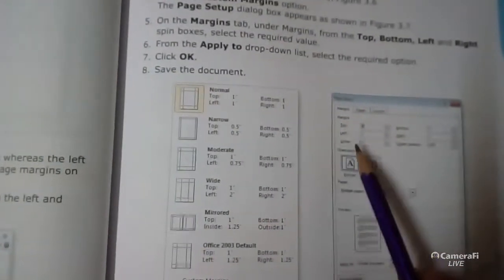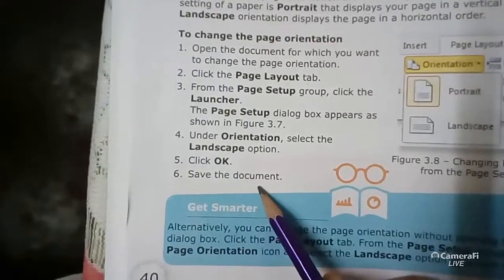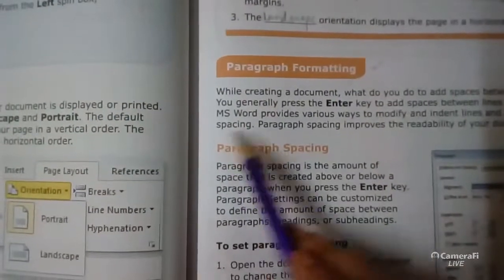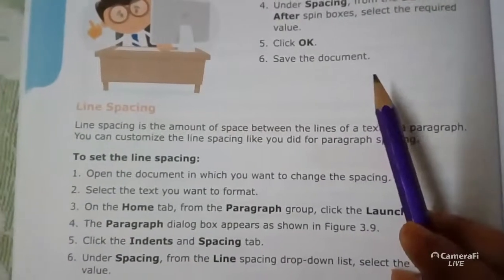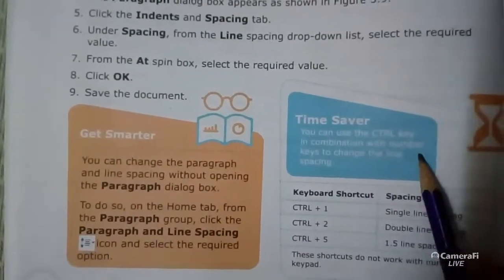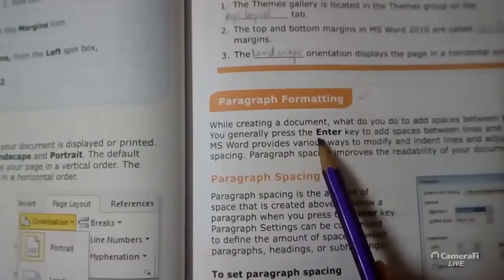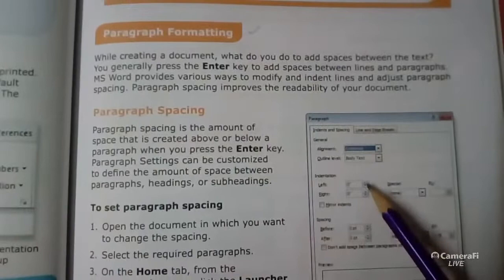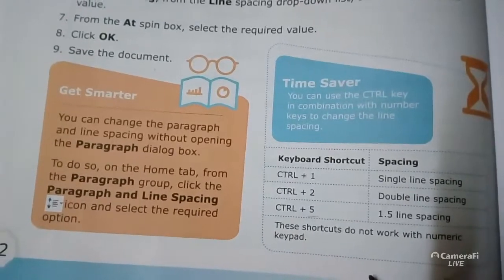Smritikana Mitra's broadcast